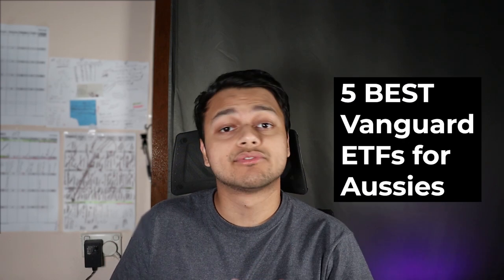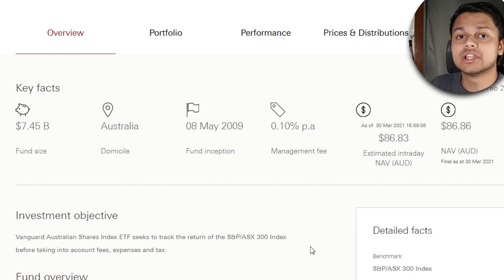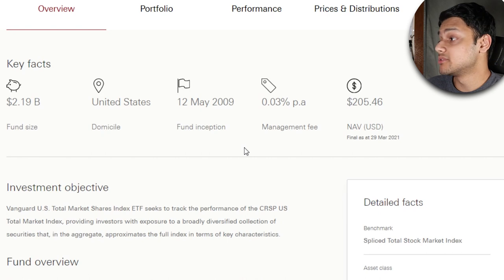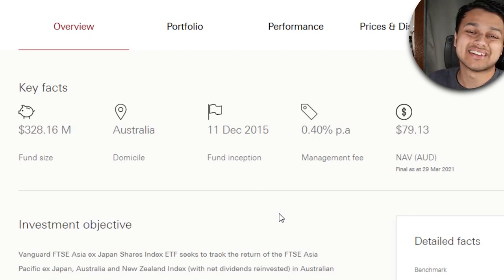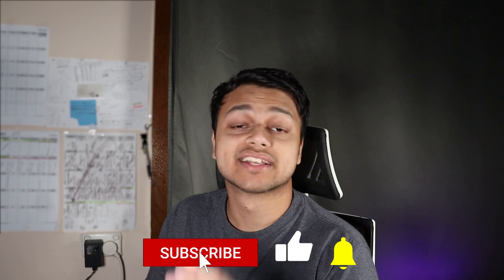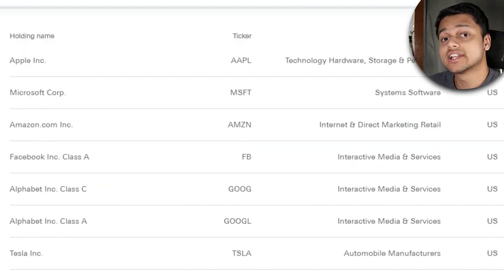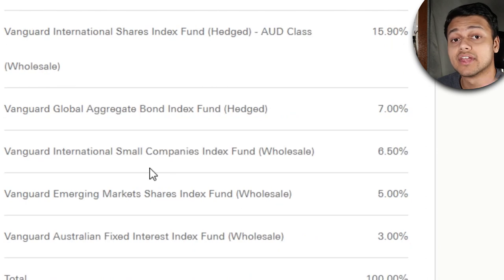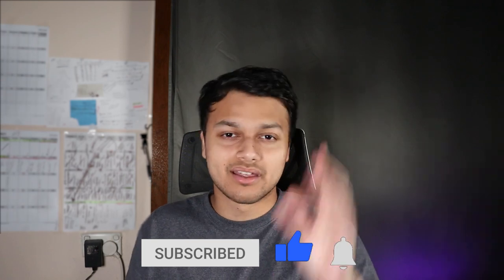5 BEST VANGUARD ETFs FOR AUSTRALIANS in 2021 - Full Diversification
These are 5 of the best Vanguard ETFs right now for Australians to start off their investment journey (in my opinion, of course). By buying into these ETFs, you can get diversification to the entire world's economies with just 1 purchase which makes things super convenient.

Who is Vanguard?
The Vanguard Group, Inc. is an American registered investment advisor based in Malvern, Pennsylvania with about $6.2 trillion in global assets under management, as of January 31, 2020 - so they're not some small start-up to say the least.

0:00 - Introduction
0:33 - ETF #1
2:25 - ETF #2
4:27 - ETF #3
6:59 - ETF #4
9:02 - ETF #5
10:52 - BONUS ETFs

▶️ I will also get a free trade on Pearler, a free stock on Stake and also 5 free trades on SelfWealth.

You should seek independent legal, financial and taxation advice about how the information in this video relates to your circumstances before you make any investment decision.

Fyzee Nauman is not liable for any direct or indirect loss caused by reliance on the information in this video.